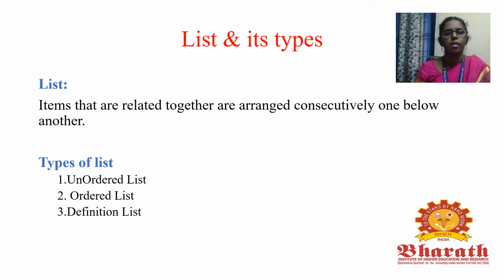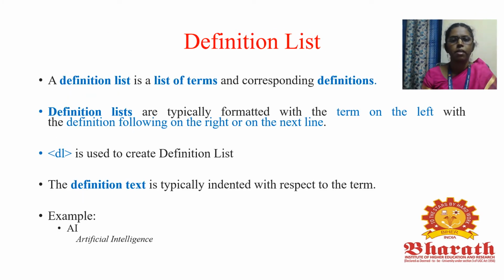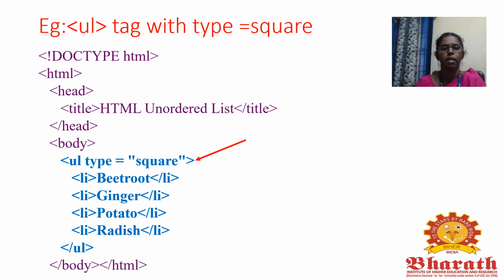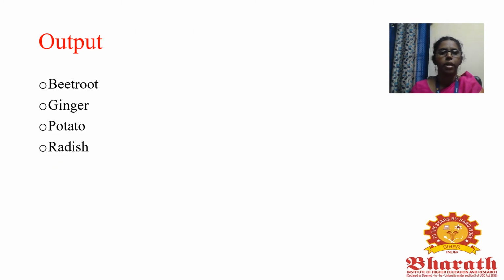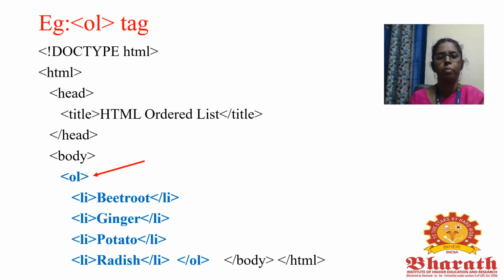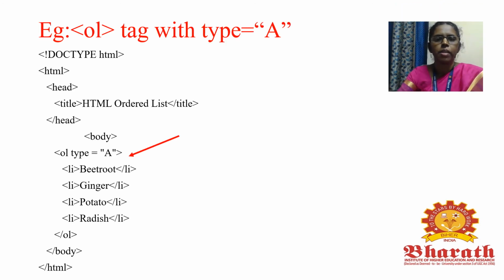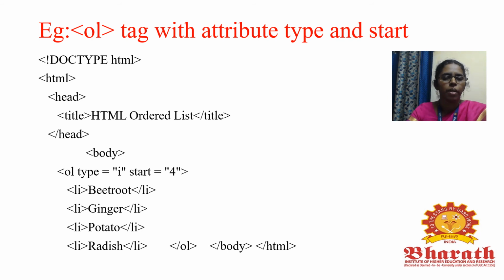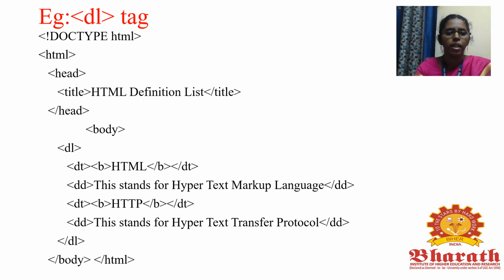U18MCSC402- V1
Web Technology, Dr.D.Kerana Hanirex, Associate Professor/BCA, Arts & Science, BIHER